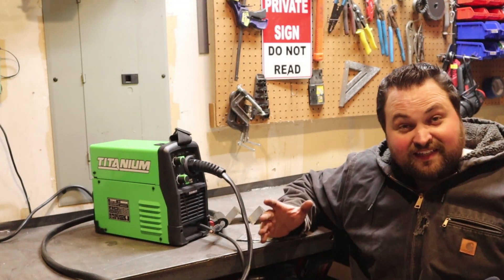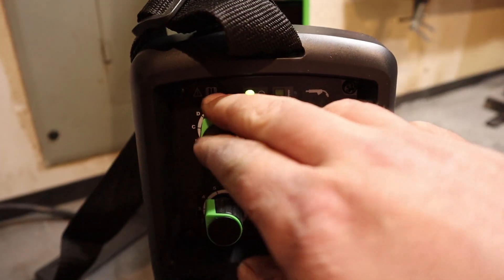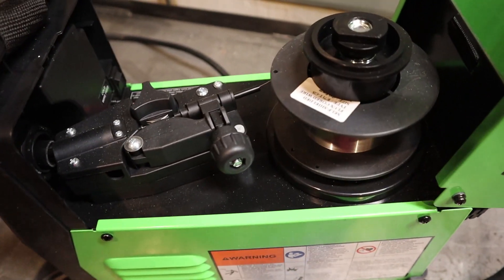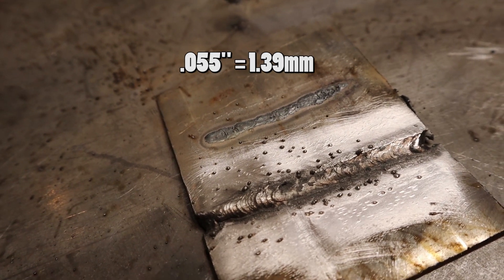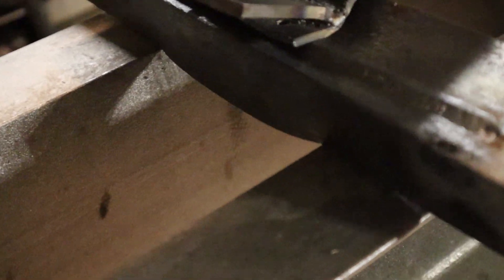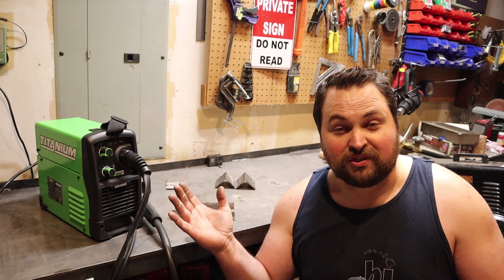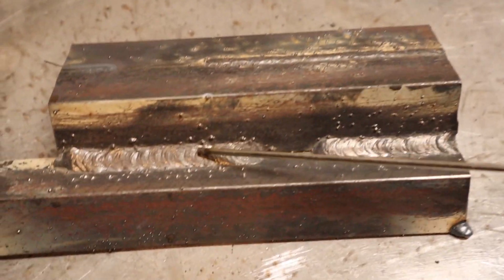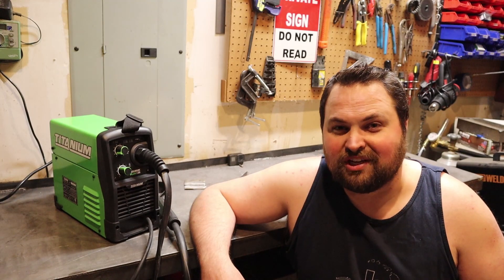Titanium 125 Welder Review & Weld Strength Test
Today I'm finally going to give an honest review on my new Titanium 125 Flux Core Welder. Let me know what you guys think.

This is a good welder, and I have enjoyed using this welder in my garage. It isn't Ground breaking, but the inverter technology is miles ahead of the old transformer based welders: it is MUCH lighter, and has actual power variability. There are specific applications where this would actually be my welder of choice!

I often have to weld from an extension cord. I have to climb multiple ladders, drag welders while crawling under equipment and around handrails just to do 10 minutes worth of welding. This welder is PERFECT for this. It even has a carry strap!

This is not the best welder I have ever used, but this machine welds great for the money, and especially for being a 15 pound, $200 welder.